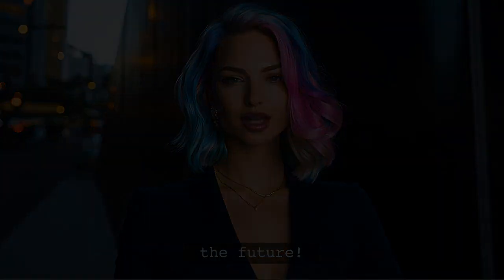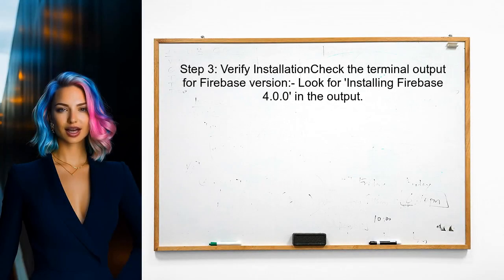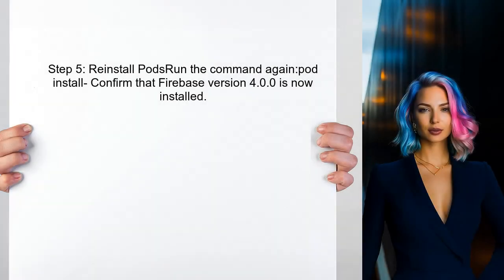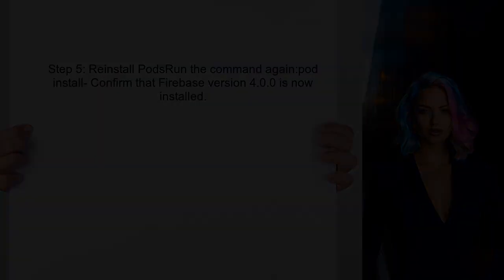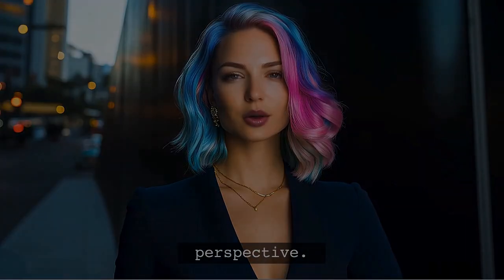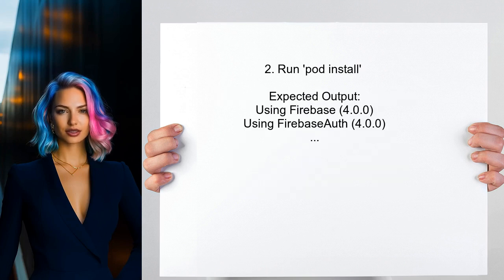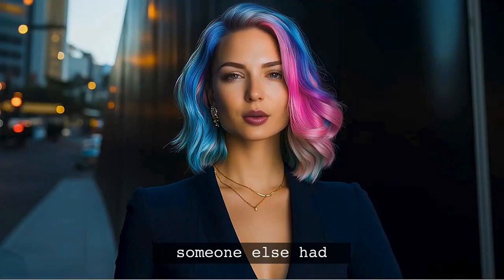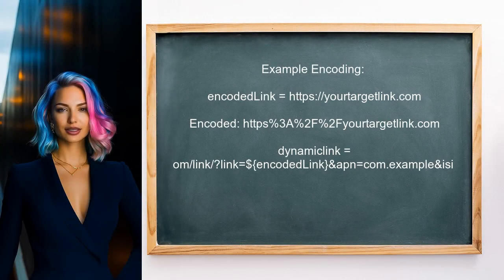CocoaPods Not Updating Firebase SDK to 4.0.0: Troubleshooting Guide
In this video, we dive into a common issue faced by developers using CocoaPods: the failure to update the Firebase SDK to version 4.0.0. Whether you're working on a new project or maintaining an existing one, keeping your dependencies up to date is crucial for performance and security. Join us as we explore troubleshooting steps, potential pitfalls, and solutions to ensure your Firebase integration runs smoothly.

Today's Topic: CocoaPods Not Updating Firebase SDK to 4.0.0: Troubleshooting Guide

Related to